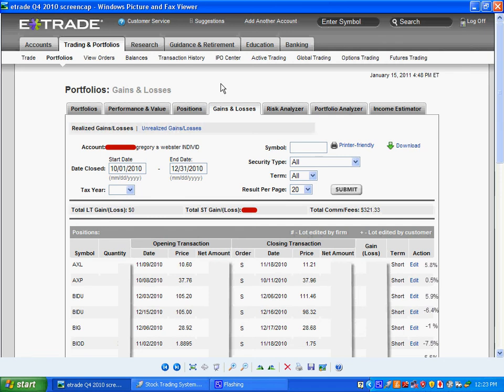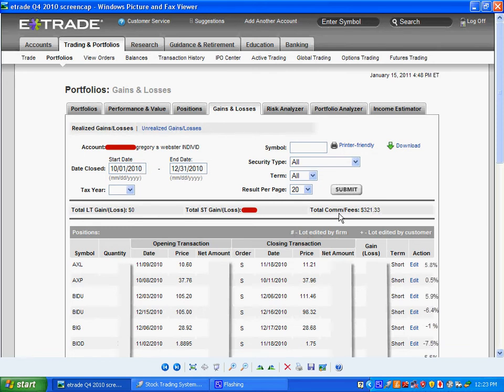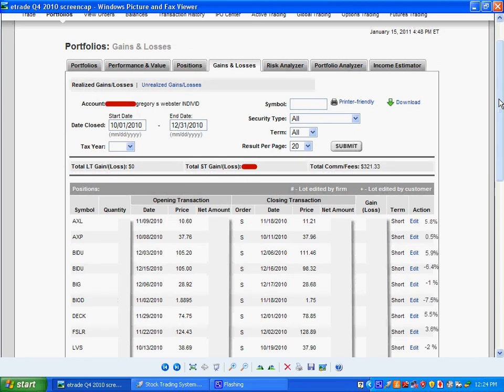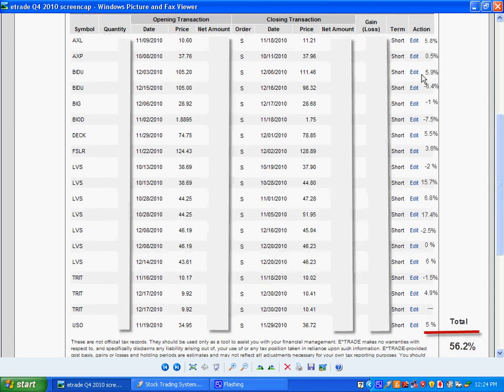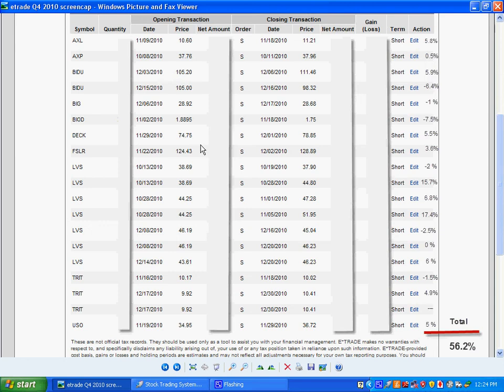Stock Trading Systems - Greg Webster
My Stock Trading Results Q4 2010. Stock-TradingSystems.com. Teaching ordinary people how to make money trading stocks.